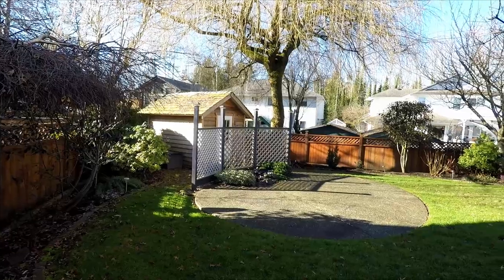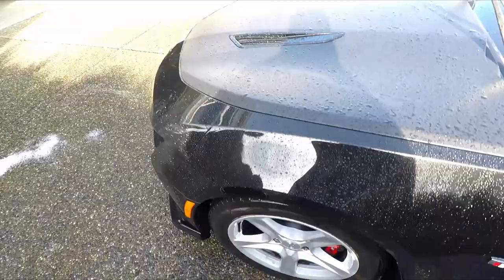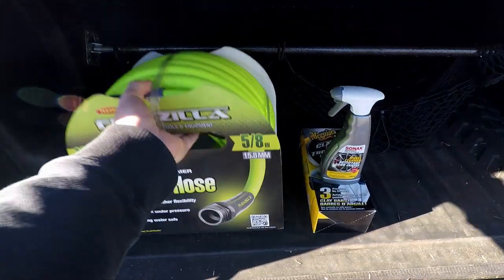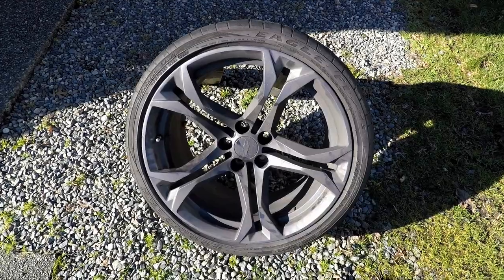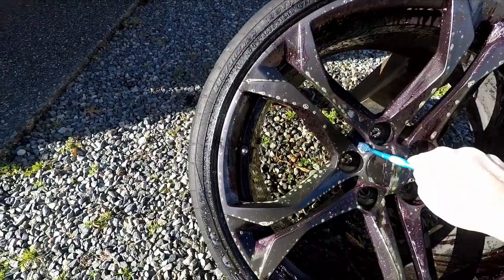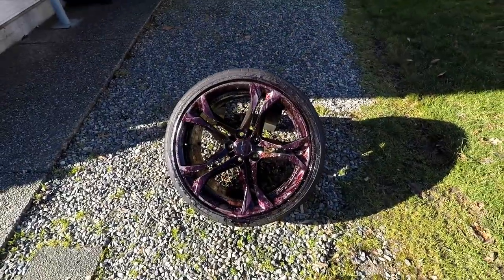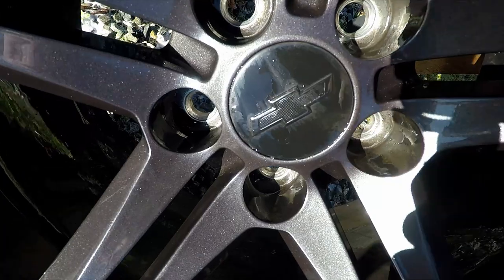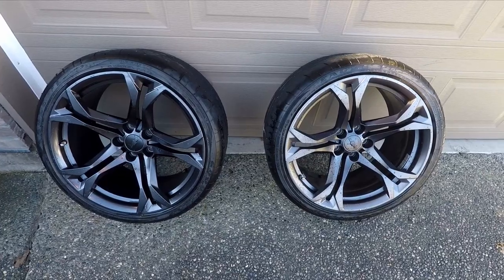How good is Sonax Wheel Cleaner? An honest review!!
Cleaning up the fleet after the winter and using Sonax Wheel Cleaner on my 2018 Camaro SS 1LE wheels. Very impressive results!

clean your wheels
Sonax wheel cleaner
cleaning brake dust

Song: Know Myself
Artist: Patrick Patrikios
Album: Know Myself

Song: Come With Us
Artist: Nat Keefe & Hot Buttered Rum
Album: Come With Us